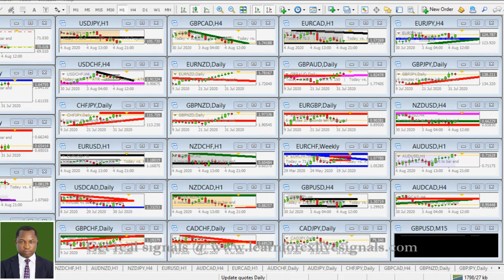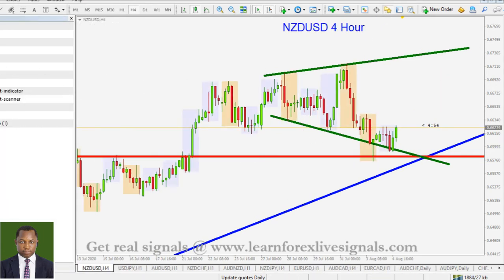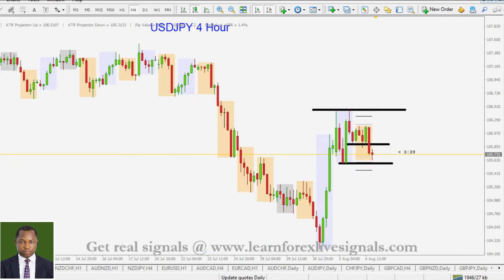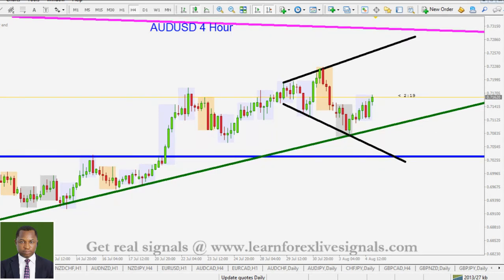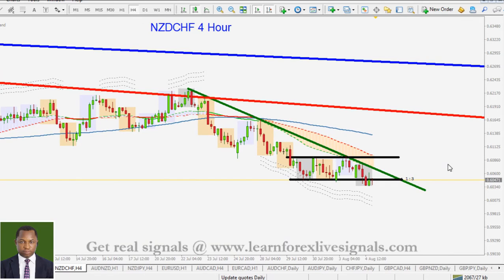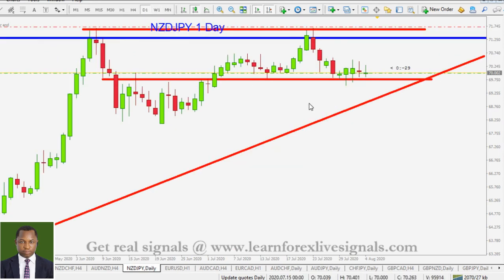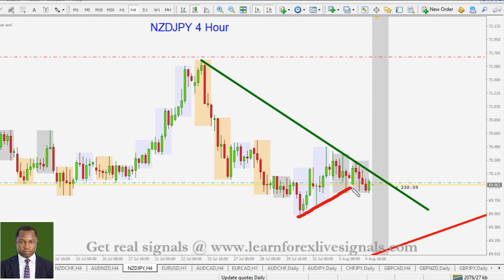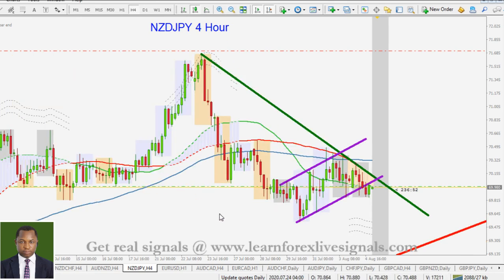FOREX DAILY MARKET ANALYSIS (4TH AUGUST, 2020).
to get real time entries.